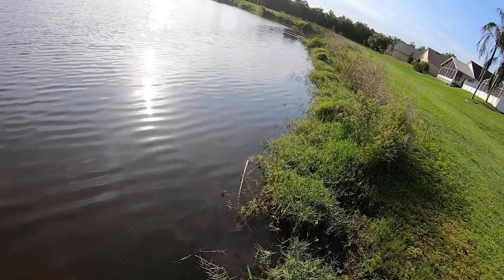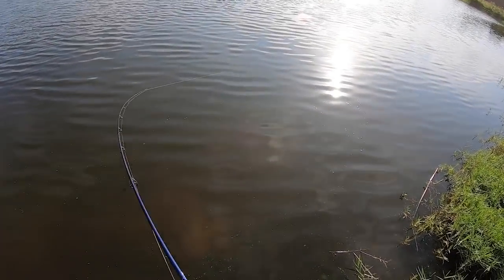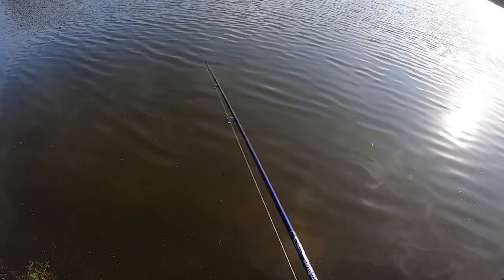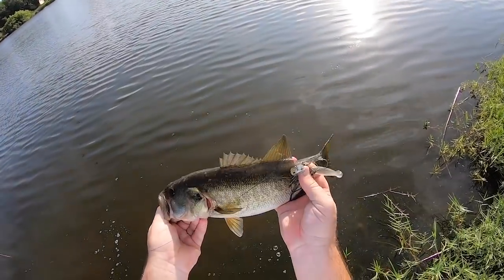A Closer Look at the PICASSO LURES SHOCK BLADE - Bladed Jig with Aaron Martens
Come and see the newest bladed jig on the market, the Picasso Lures Shock Blade. Made in collaboration of Bass Pro Tour Major League Fishing Angler, B.A.S.S. Elites Angler of the Year and amazing angler Aaron Martens. Available in 5 weights, up to 1oz., 14 colors, open hook model or heavy cover model, soft silicone skirts, 2x Gamakatsu strong hook and Tungston head which produces unmatched sound and vibration. Wire Bait Keeper to hold trailers. Retail price is 10.99 to 11.99 each